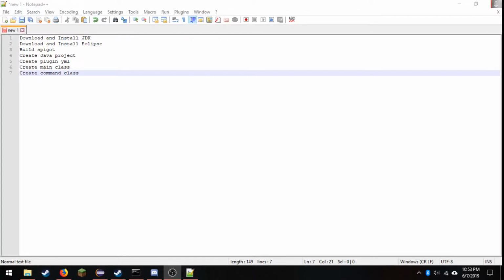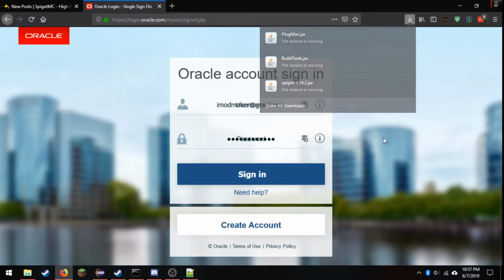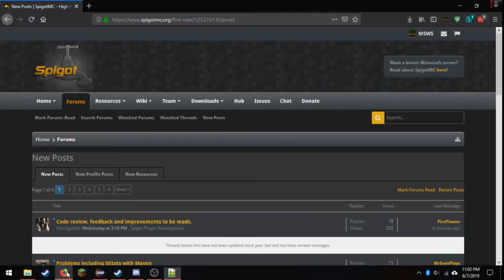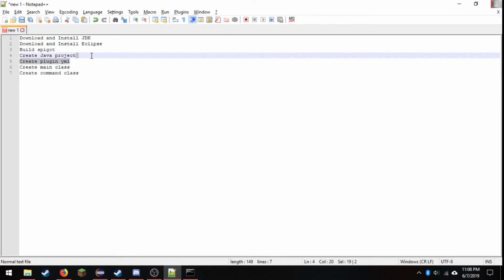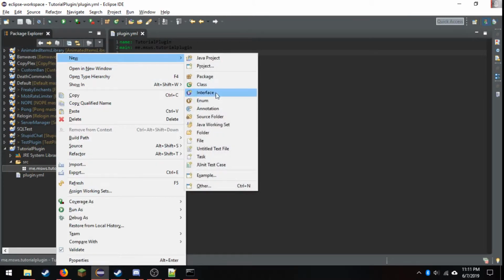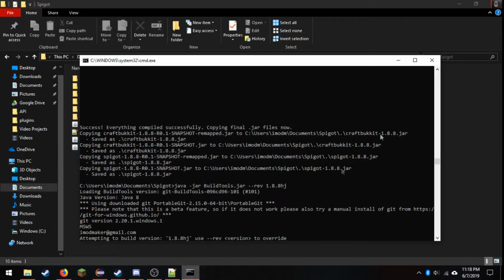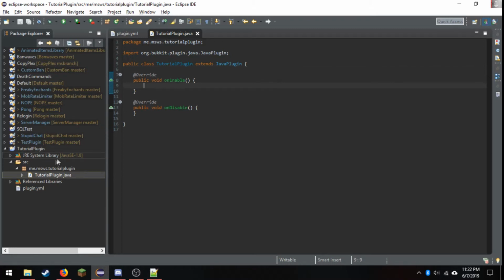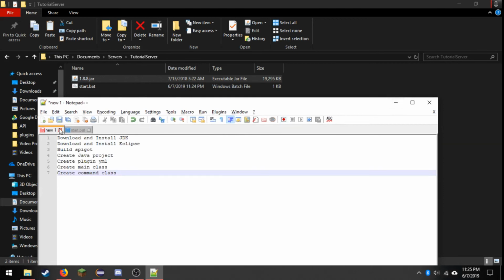Minecraft Java Plugin Tutorial [Episode 1 - Hello World]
Downloading and Install JDK: 0:42
Downloading and Install Eclipse: 2:04
Build Spigot: 3:26
Create Java Project: 4:52
Create Plugin YML: 5:30
Create Main Class: 7:20